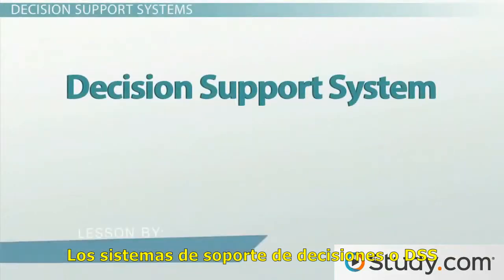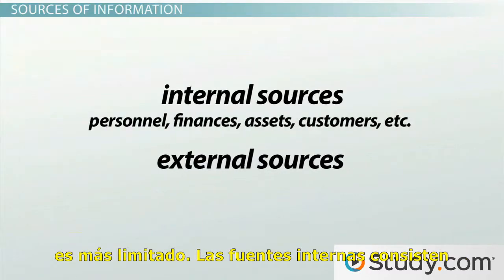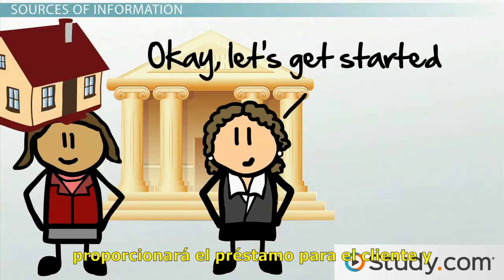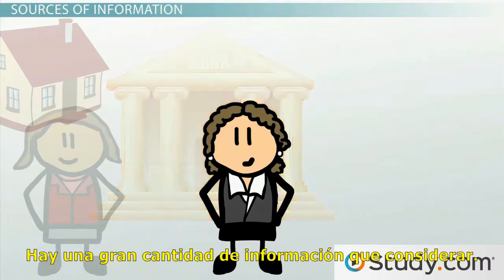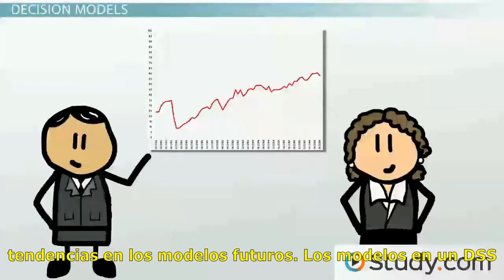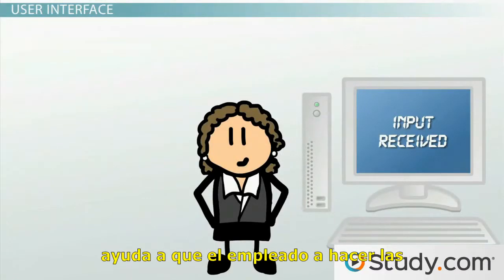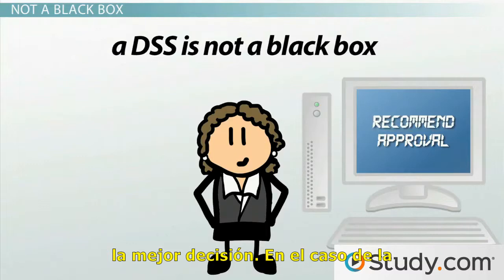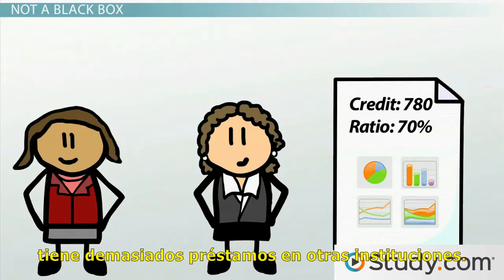Decision Support Systems DSS Subt